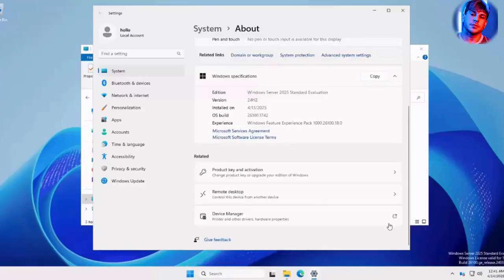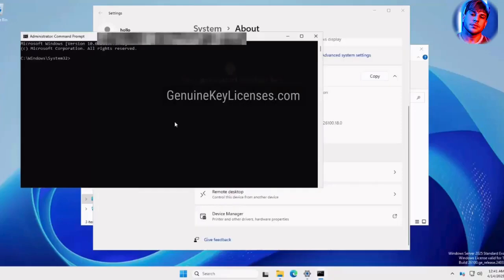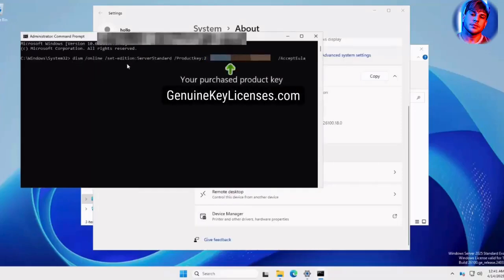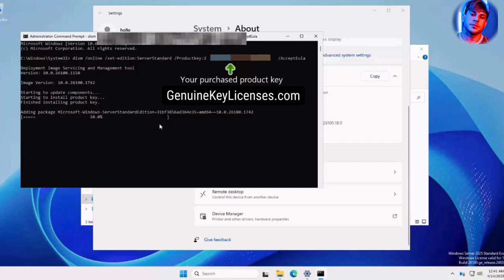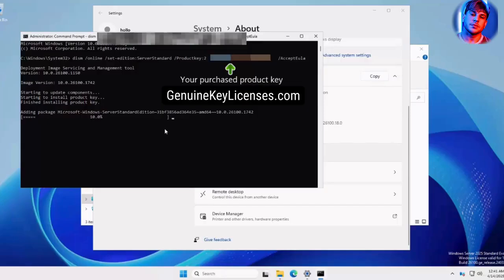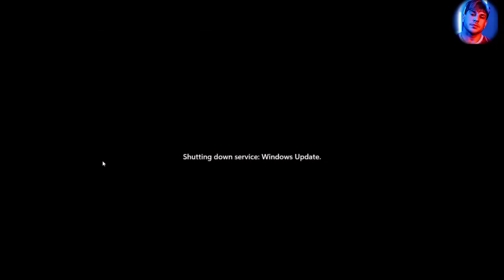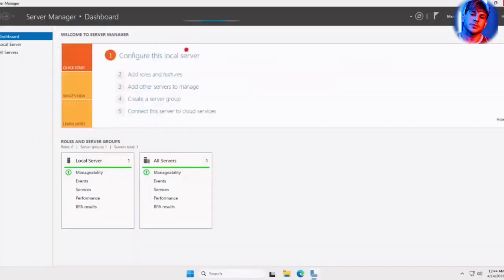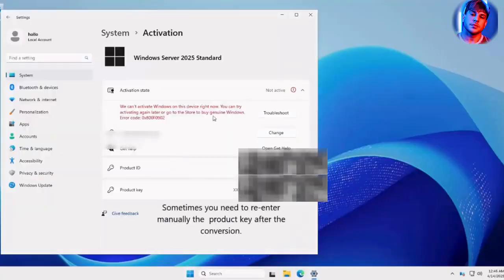How to Activate Windows Server 2025 Evaluation 1 Command Only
Welcome to Smart Geeks LLC 🚀
We are your trusted partner in IT services, cybersecurity, networking, and tech support. On this channel, you’ll find step-by-step tutorials, troubleshooting guides, product demos, and tips to keep your technology running at its best.

💻 What we do:
Professional IT & Tech Support
Cybersecurity solutions to protect your business
Networking & Infrastructure services
Repairs & Upgrades for computers and devices
Product reviews & guides for smarter tech decisions

🔧 Whether you are a business owner, IT professional, or someone who just wants to keep their tech secure and optimized, Smart Geeks LLC is here to help.

📍 Based in Florida – proudly serving businesses and individuals worldwide.

We proudly offer free activation support for all customers who purchased through our official website or any authorized Smart Geeks LLC sales channel.

🧠 Smart Geeks – IT Specialist & Cybersecurity Provider
"We provide the tools. You take control."

💬 Drop any questions in the comments — we’ll reply!